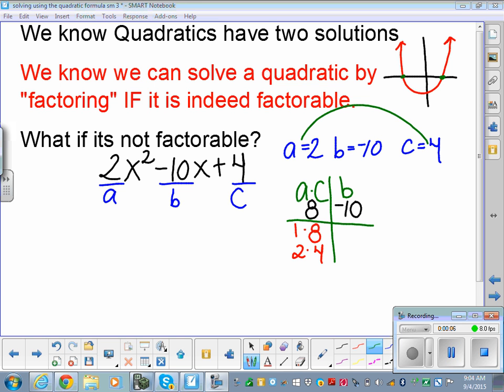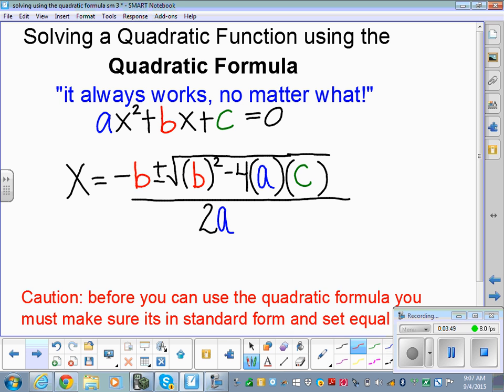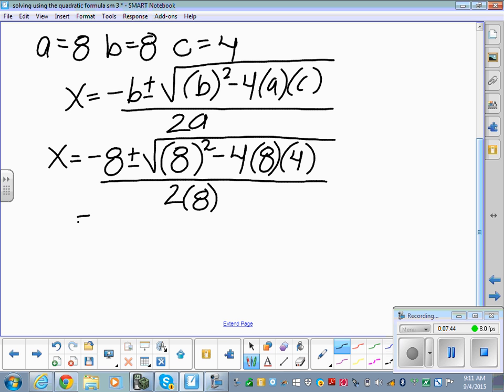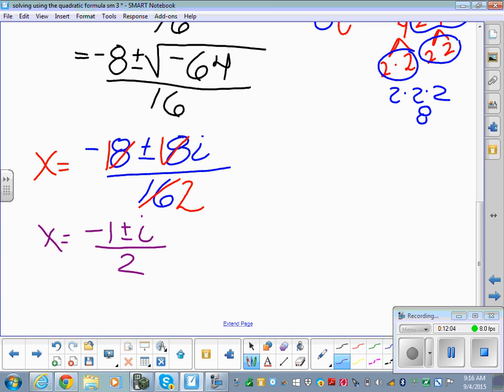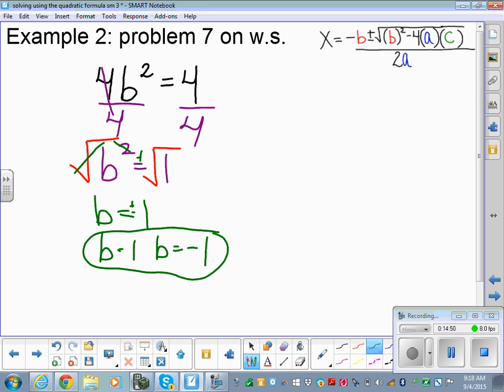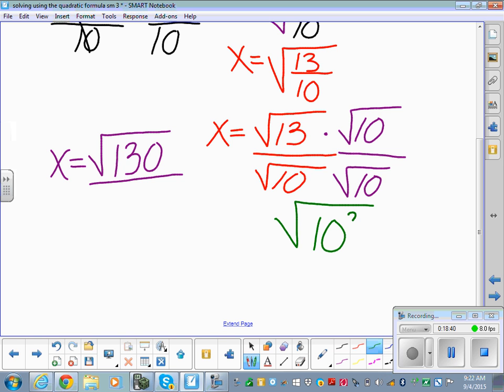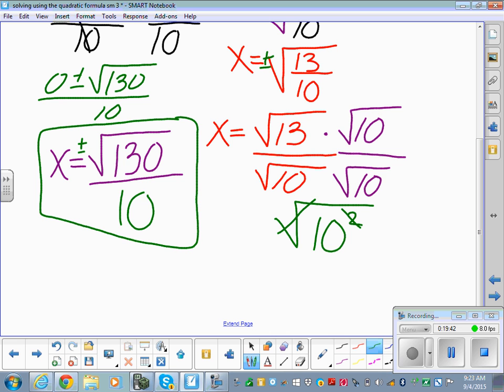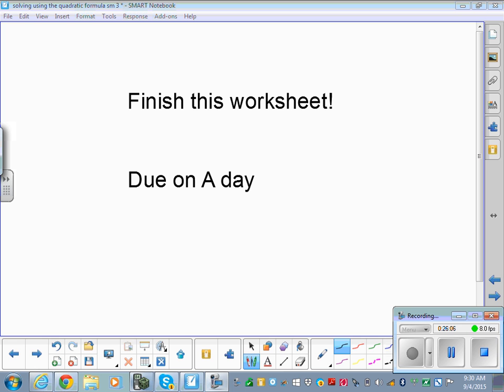Quadratic Formula & More Solving When Missing "BX"